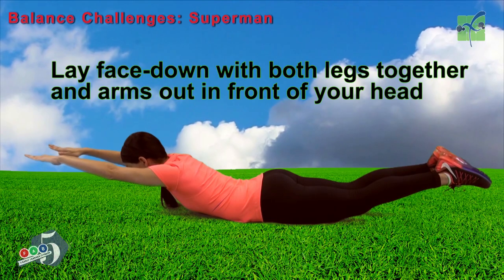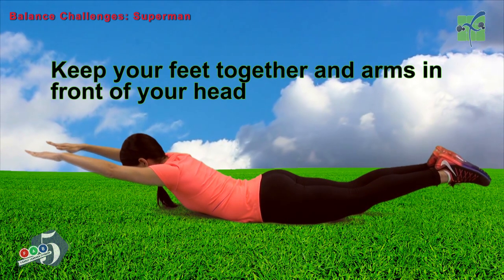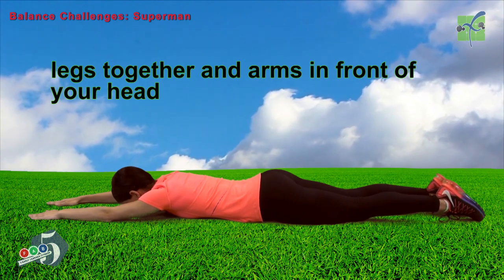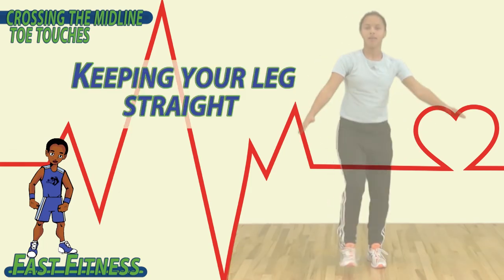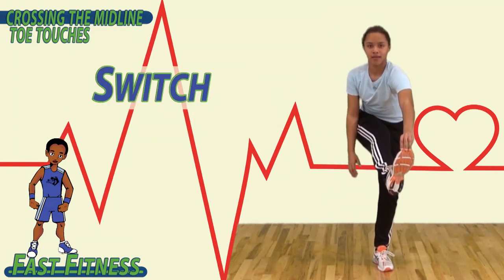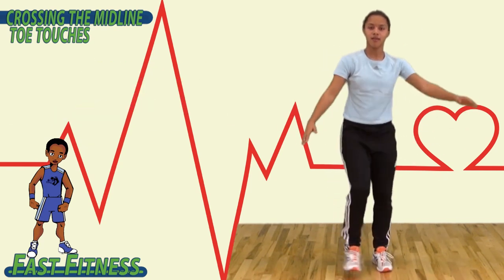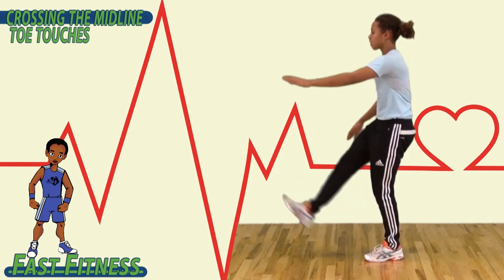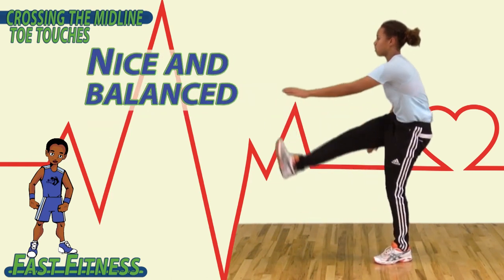PE, Grades 4-5, Week 1 - Lesson 1